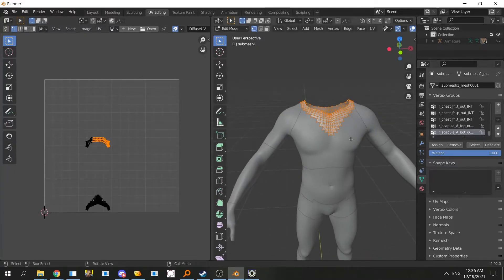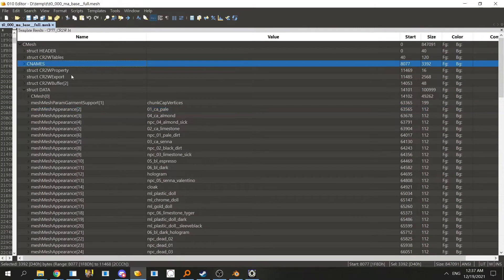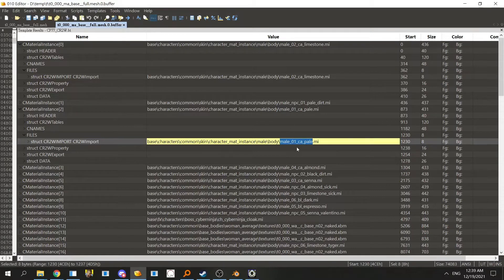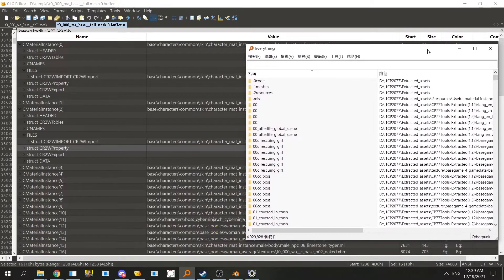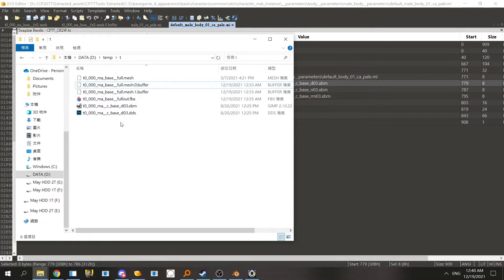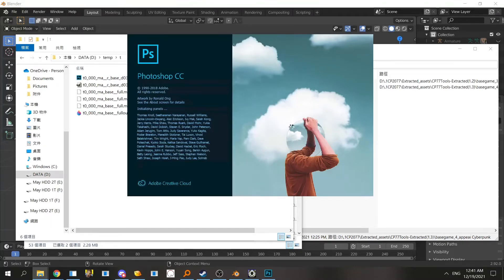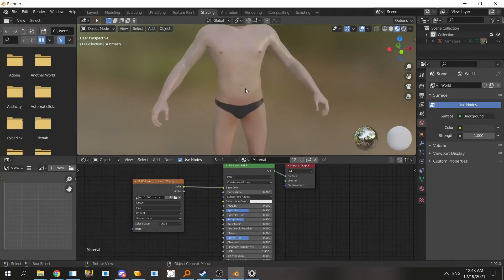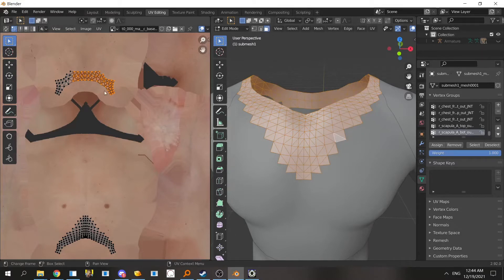Cyberpunk 2077 Modding tutorial - basic UV editing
Tutorial on how to do basic UV editing with Cyberpunk 2077 meshes.

If you want to start on Cyberpunk 2077 modding I recommend checking out the wiki for guides